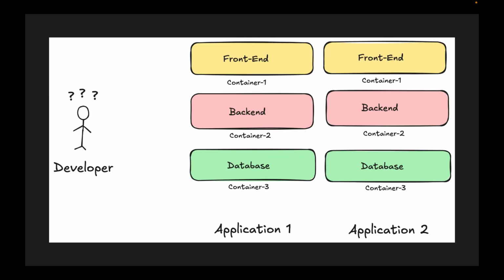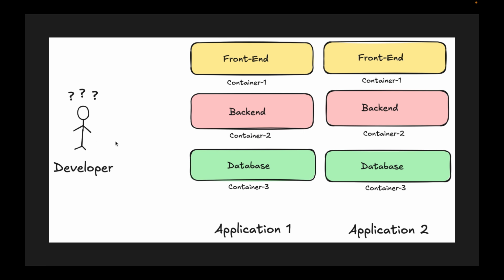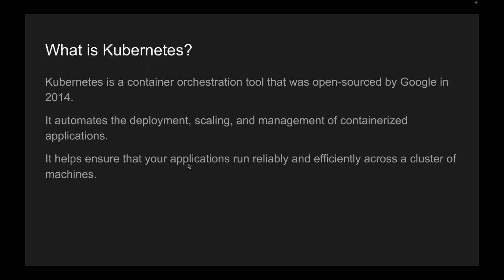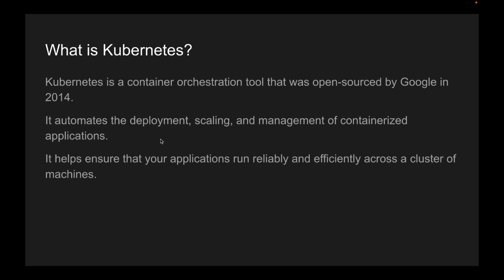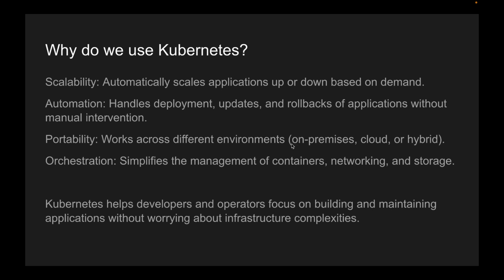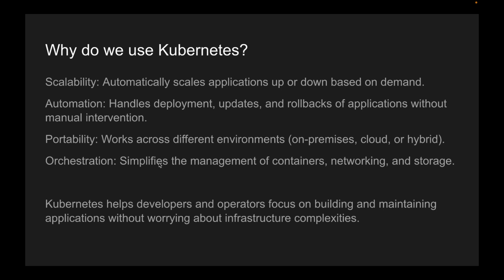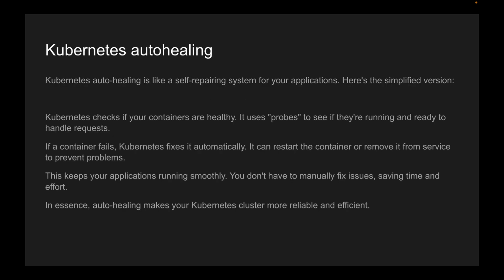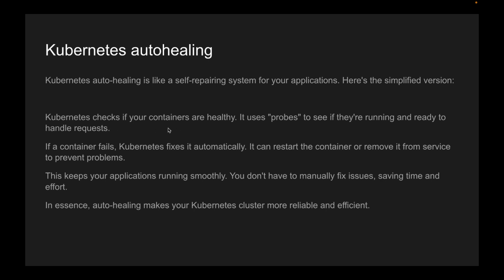Introduction to kubernetes || Yash Israni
Dive deep into Kubernetes! This video provides a comprehensive introduction to this powerful container orchestration system. Learn about key concepts like pods, deployments, services, and namespaces. Ideal for beginners and those looking to expand their cloud-native knowledge.